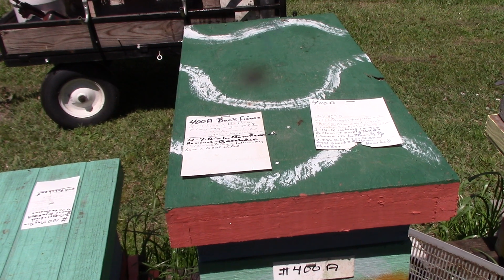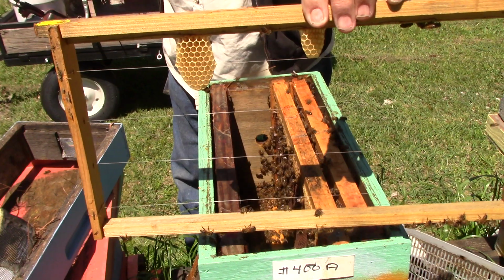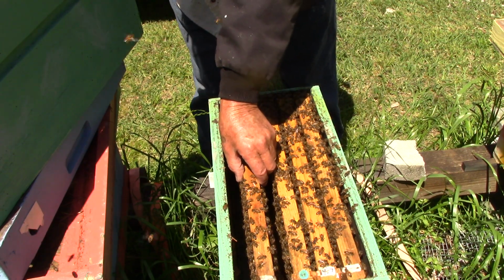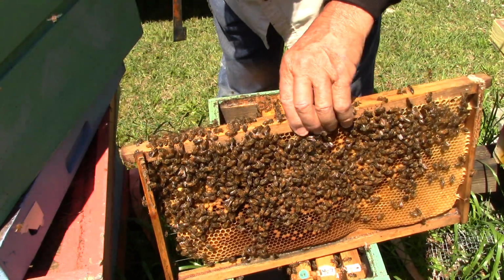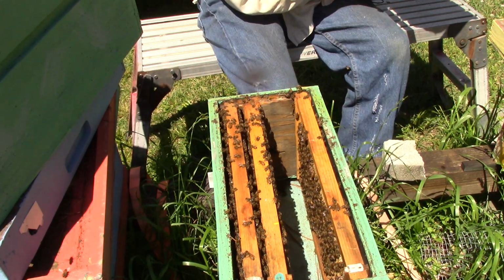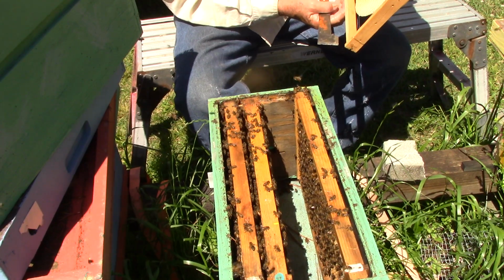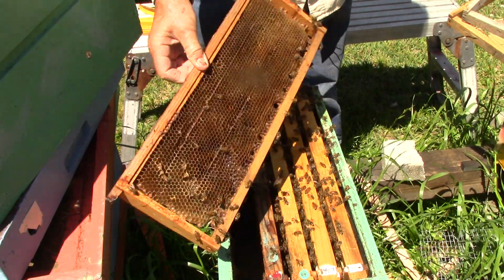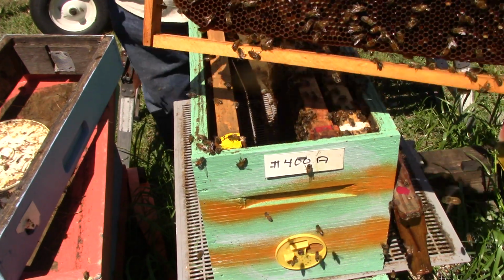Checking to see if they have a queen.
Checking for growth,  eggs, brood, stores and queen

@National Honey Show @Little bits honey bees @Beyond honey bees @Rodney Middleton @Taylorboys Outdoors @Kamon Reynold @Tennessee"s bees @628DirtRooste @Jeff Horchoff Bees @Yappy Beeman @Mike Barry @brucesbees @Jason Chrisman Bees ( JC's Bees  @The California Beekeeper @Castle Hives @Nature"s Image Farm-Greg Burns @Barnyard Bees @Fred Dunn @Bob Binnie @New River Honey Bees @Michael Palmer @Struggling Beekeeper @Time Is Honey  Horizontal bees @Jack cumming @ Bugg Farm

                                                                                   0700 # 400A
                                                                                         4-20-22